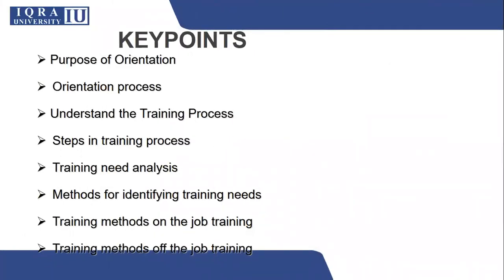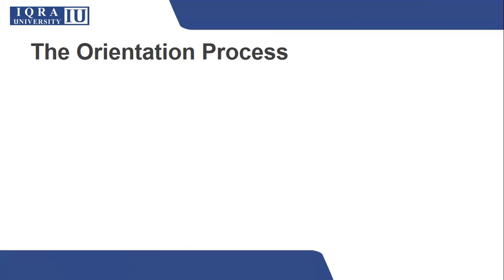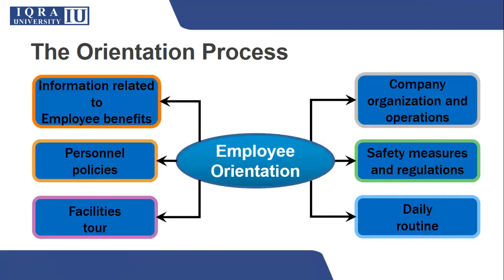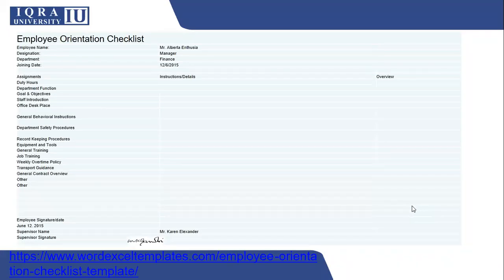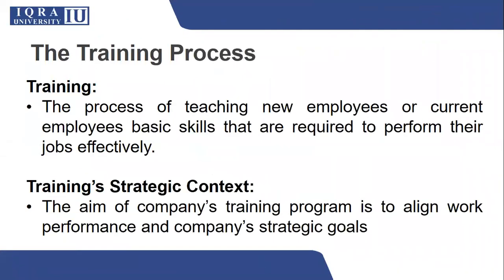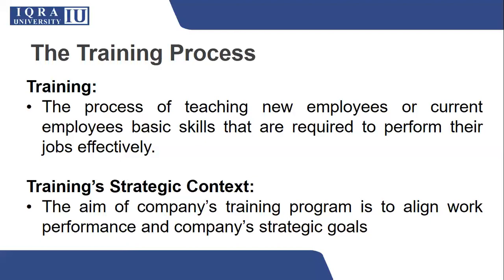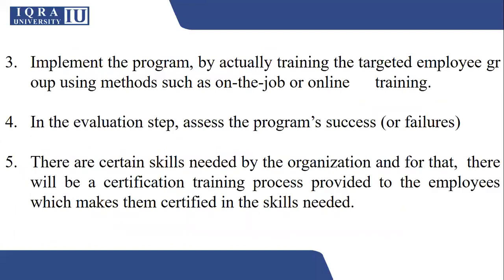Training and development Part 1